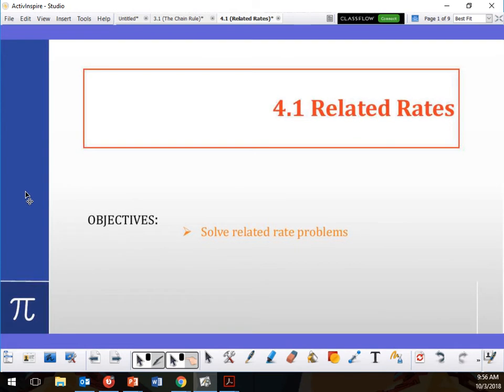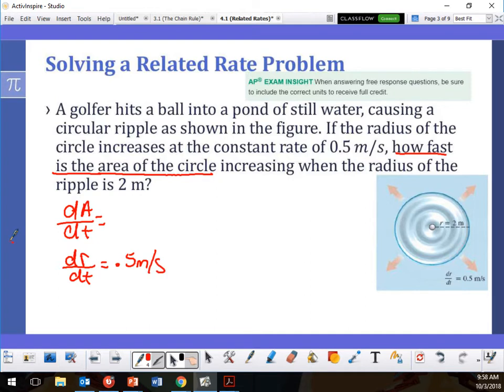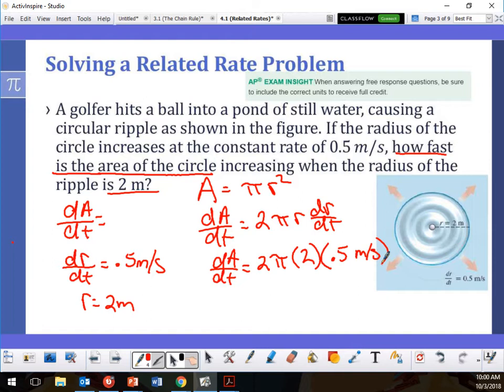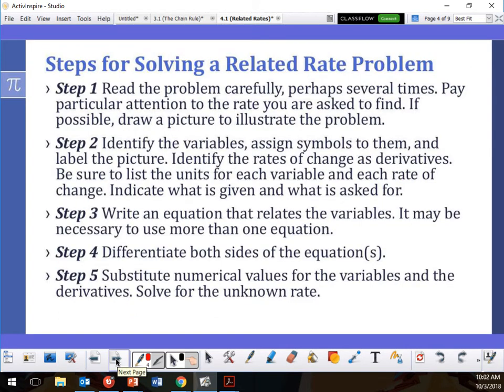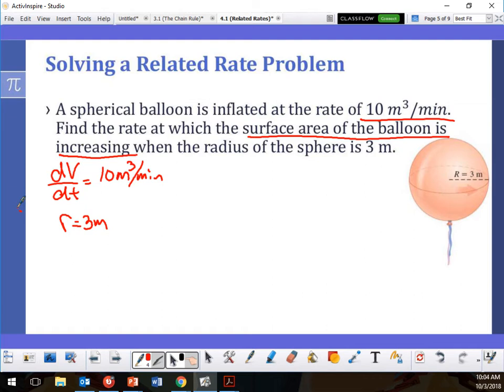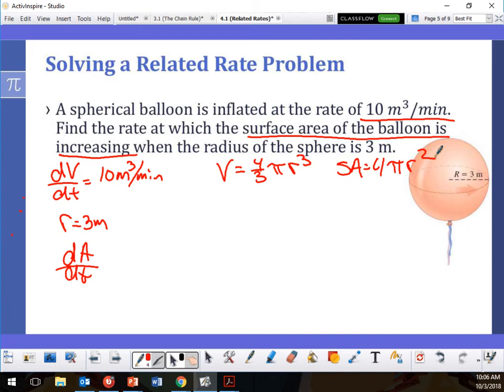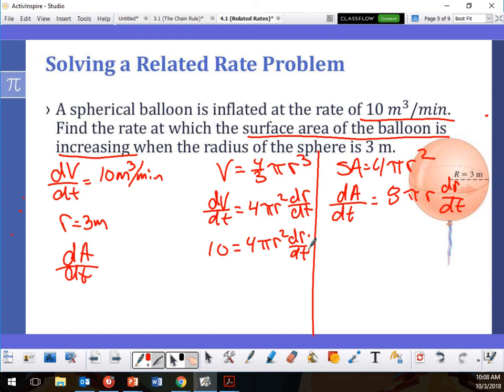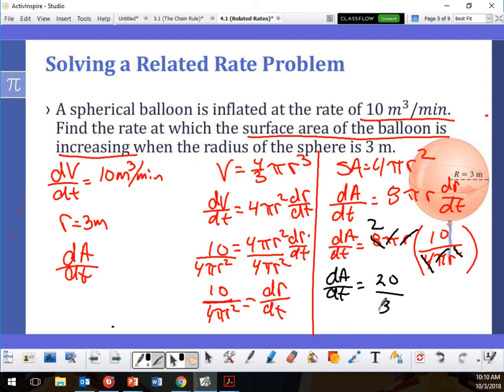AP Calculus 2 4.1 notes part 1